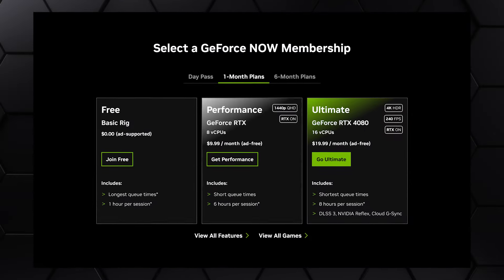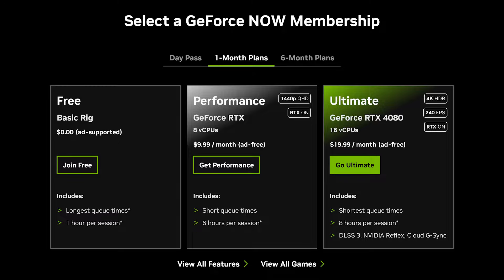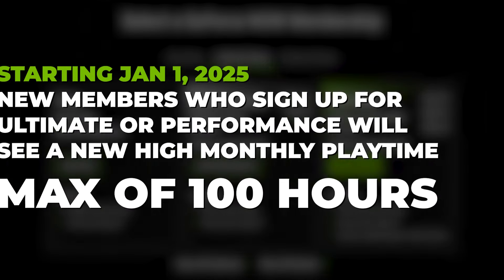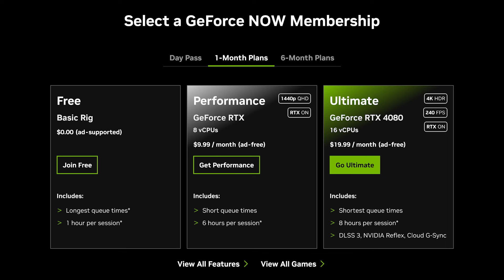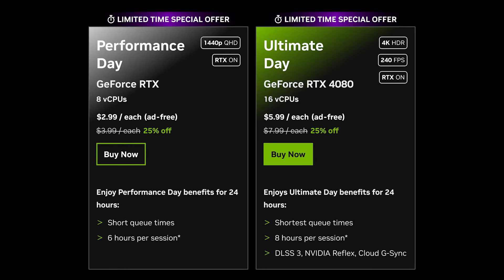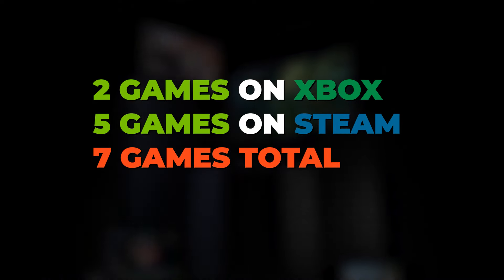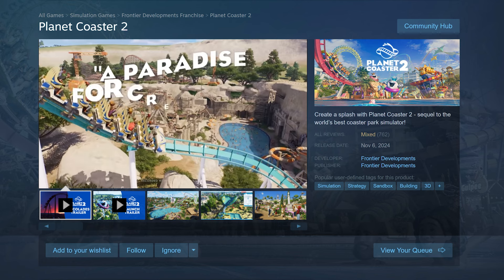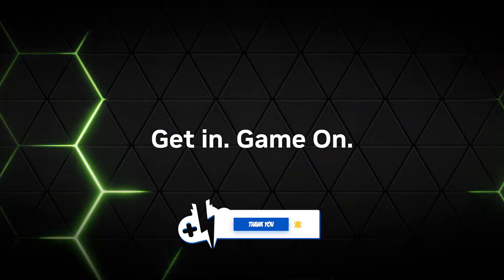PRIORITY is GONE! New TIER is HERE! | GeForce Now News Update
We’ve got tier changes to the platform. The Priority tier is being renamed to Performance and introducing new enhancements and features to provide members more GeForce-powered premium gaming in the cloud — all while maintaining the same great pricing as Priority.